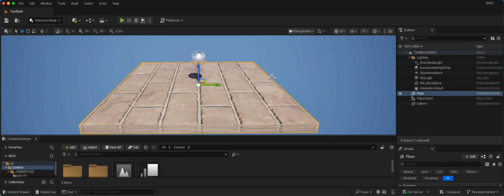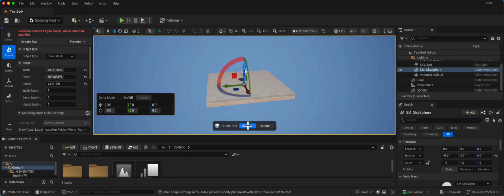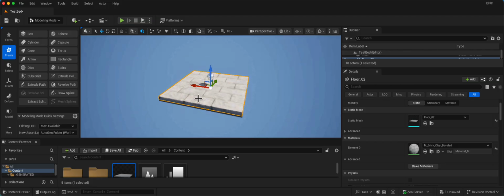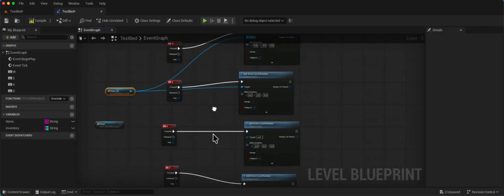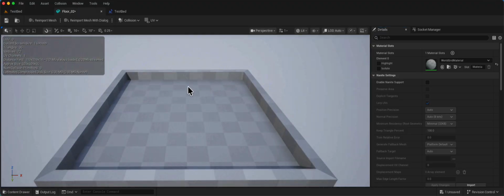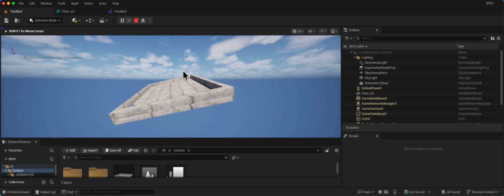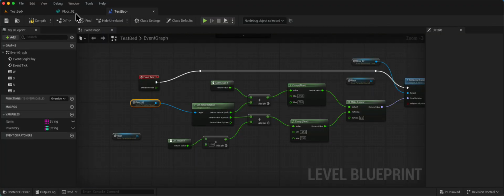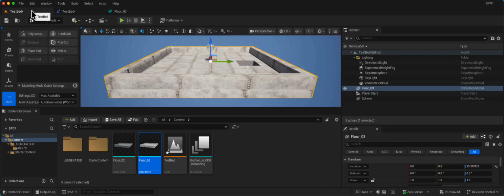08 Blueprints Modeling Tools